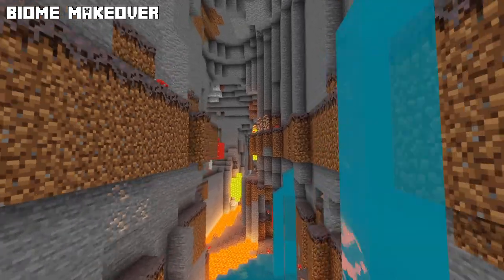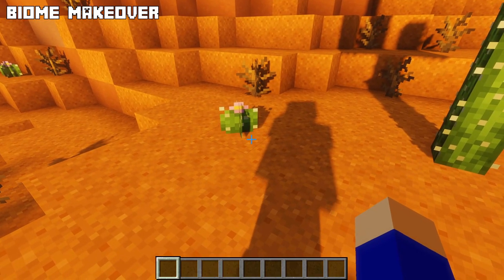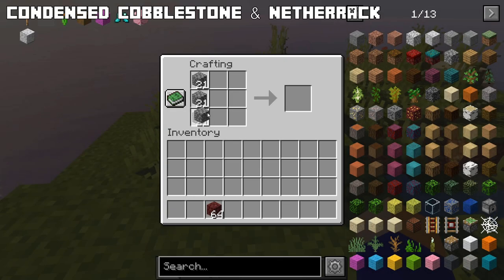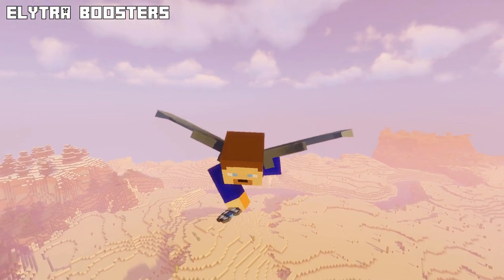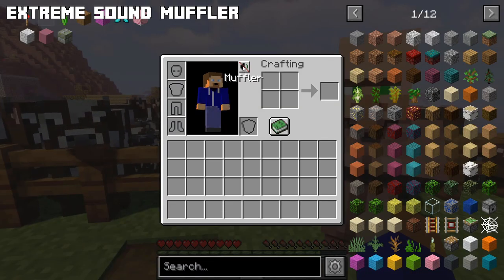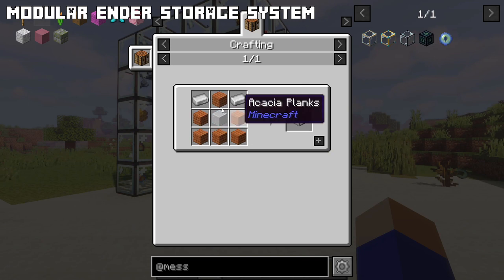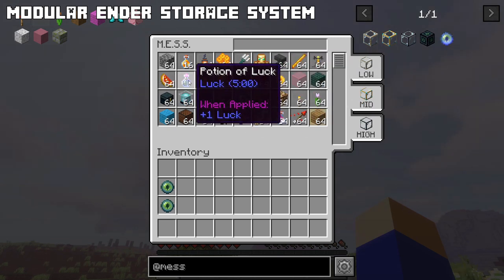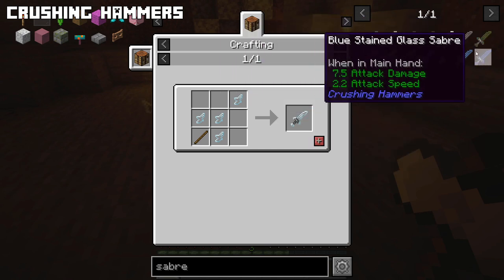10 New Mods For Minecraft 1.16.4 | Fabric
Hey guys! Here's a list of 10 new Minecraft mods for 1.16.4
The mods in today's video are all for Fabric. Download links and timestamps are below, so check them out! Enjoy the video ;)

🔷 Join the Echo SMP server!

MY LINKS:

TIMESTAMPS:

0:00 - Intro
0:20 - Biome Makeover
2:11 - Bits and Chisels
2:23 - Condensed Cobblestone & Netherrack
2:44 - Crafty Cuisine
3:07 - Taco Bell
3:24 - Elytra Boosters
4:23 - Extreme Sound Muffler
5:00 - Fast Leaves
5:14 - Modular Ender Storage System
6:36 - Crushing Hammers
7:36 - Outro